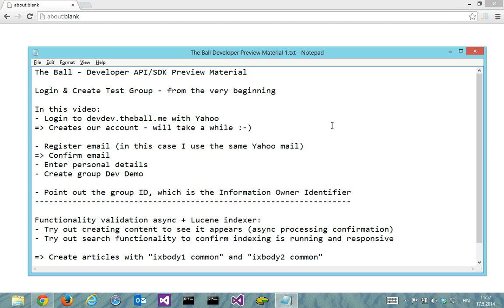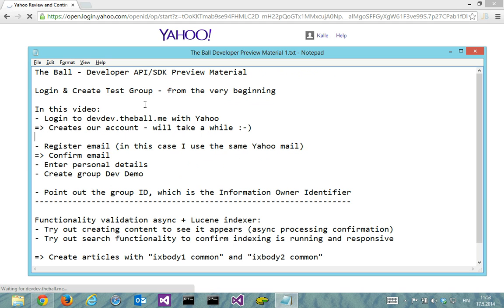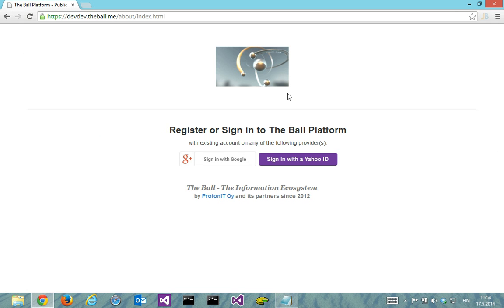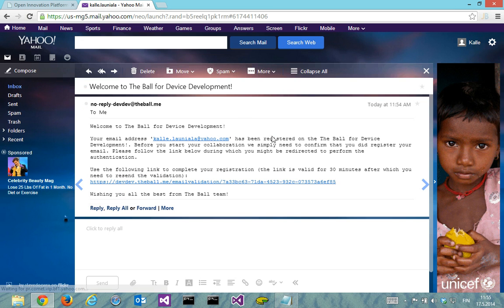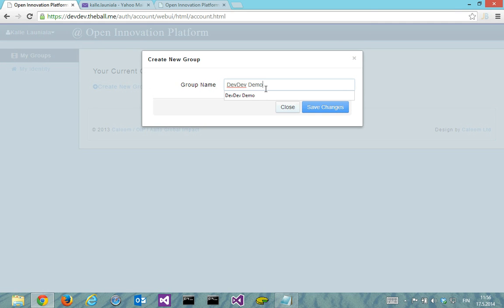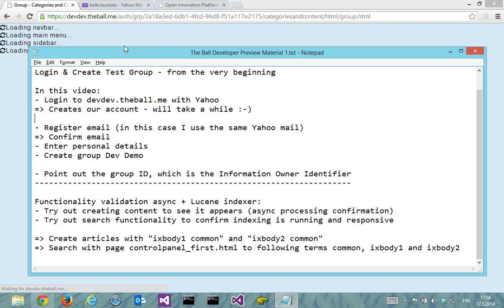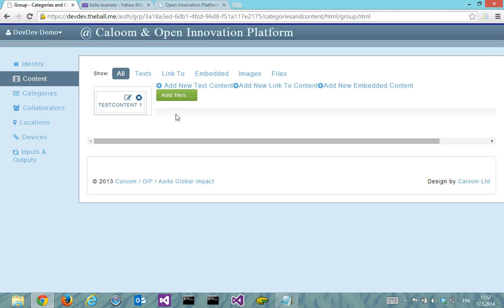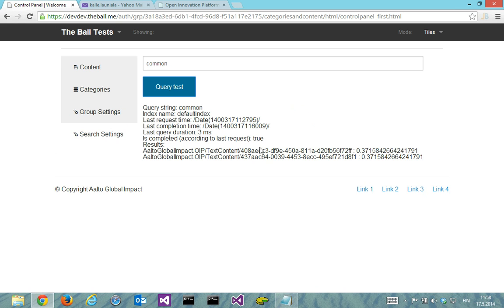Developer Account Setup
Part of The Ball client developer getting started demonstration